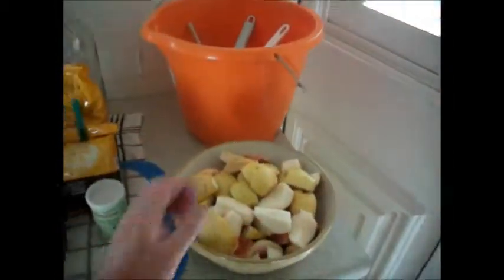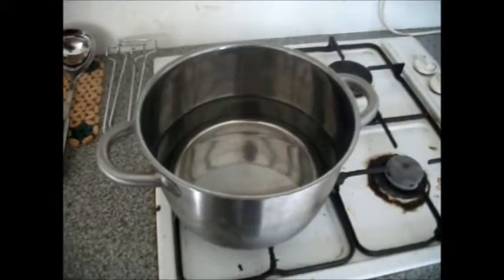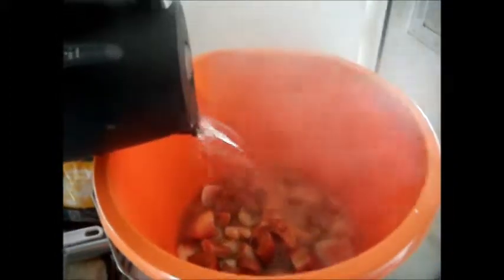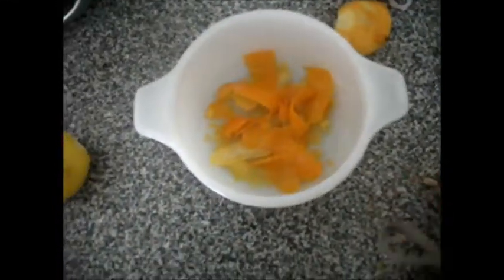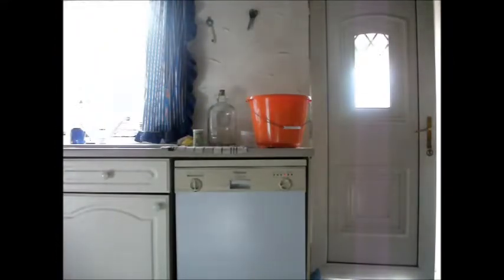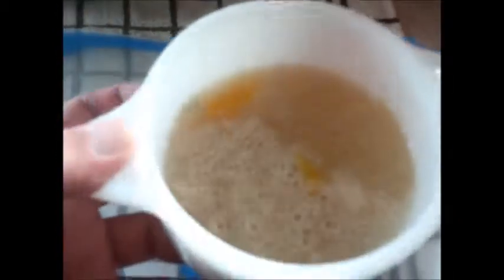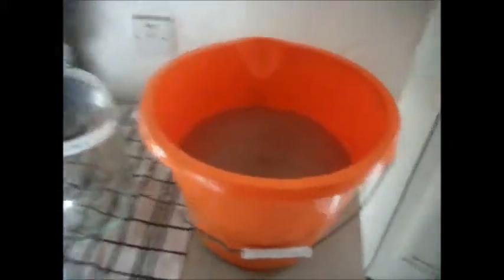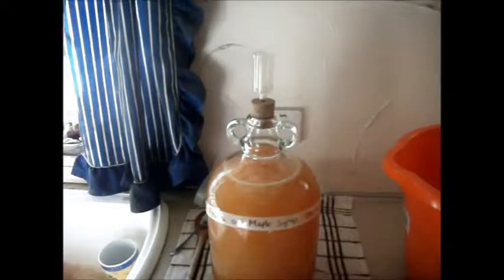Making Peach Wine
Making Peach wine at home using a simple receipe!